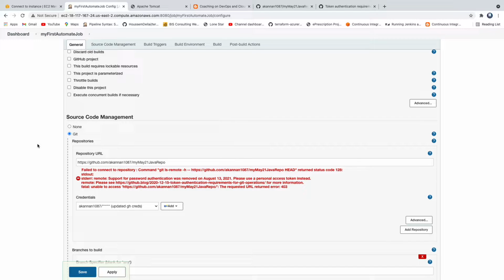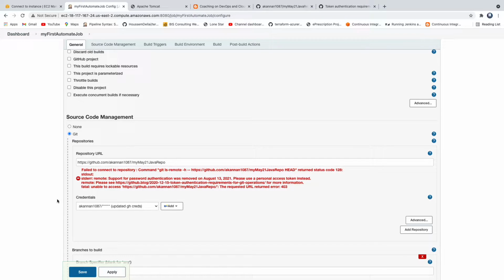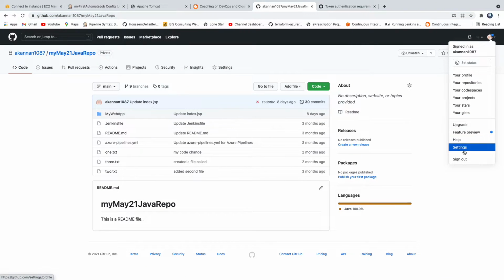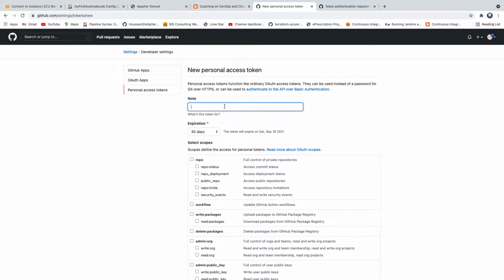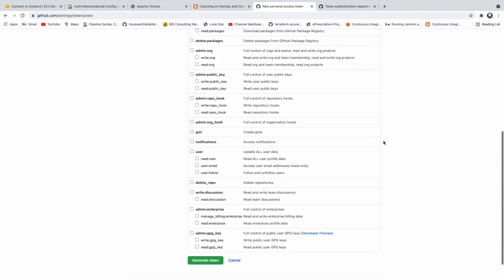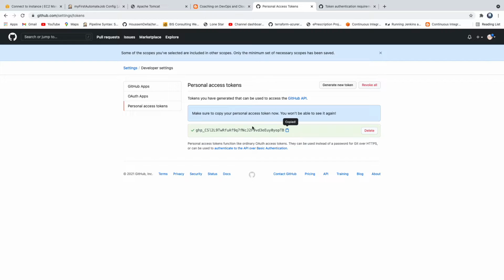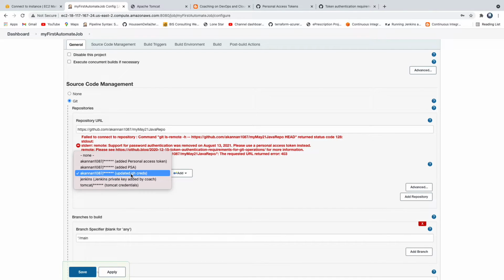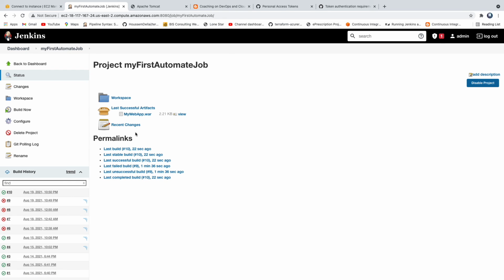How to use GitHub Personal Access Token in Jenkins Jobs | Integrate GitHub Token with Jenkins Jobs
In this video, you will learn how to create a GitHub Personal Access Token and integrate it with Jenkins jobs to securely authenticate and fetch code from GitHub repositories.

GitHub removed password authentication support from August 13, 2021 instead it recommends to use either OAuth or Personal Access Token. How to Create Personal Access Token in GitHub? How to use Personal Access Token in Jenkins jobs?

This video shows how to create Personal Access Token and use it Jenkins build jobs. And for more information on the concept,

If you found this video helpful and want to go deeper into DevOps, Cloud Computing, and real-world project implementation, we have got more for you!